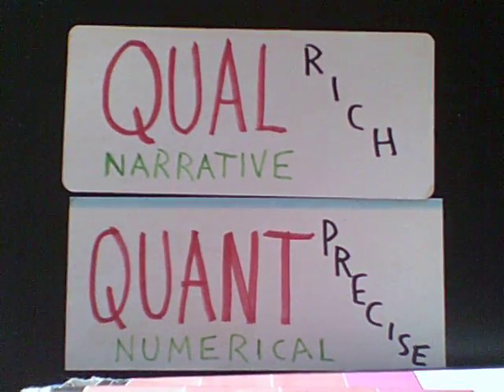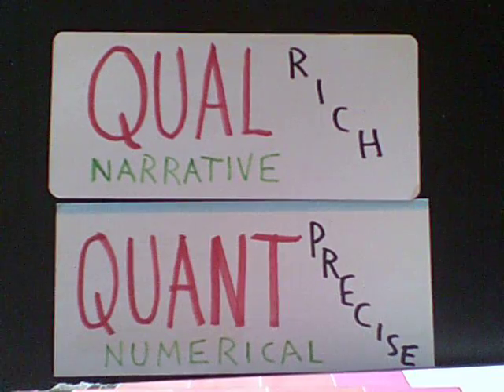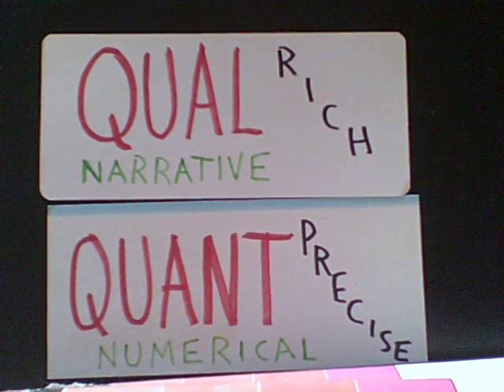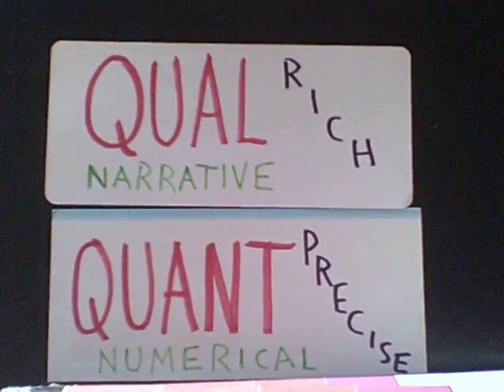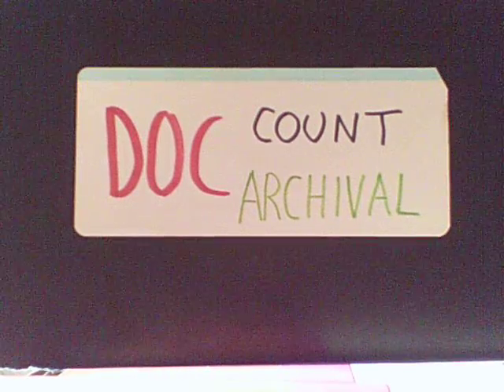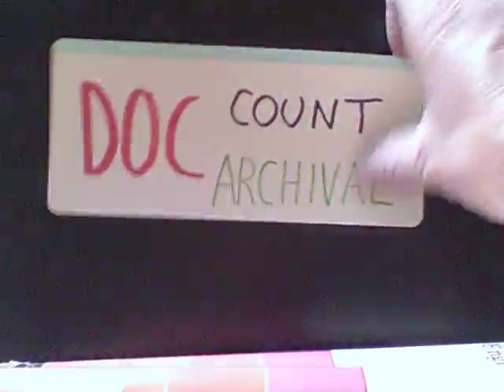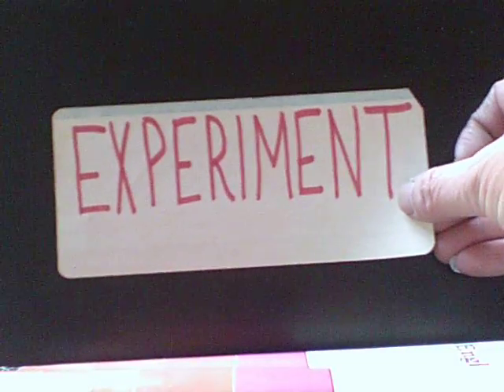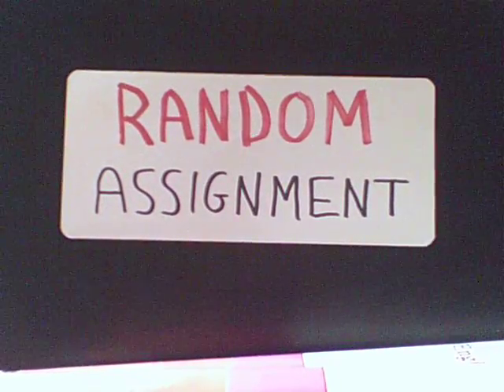Qualitative & Quantitative Research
Describes the differences and interaction between qualitative and quantiative research methods.